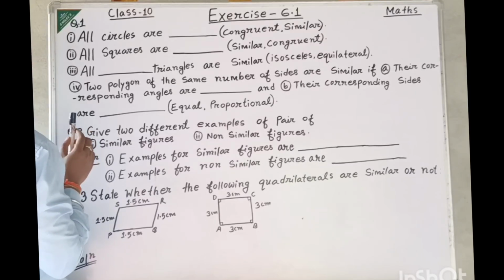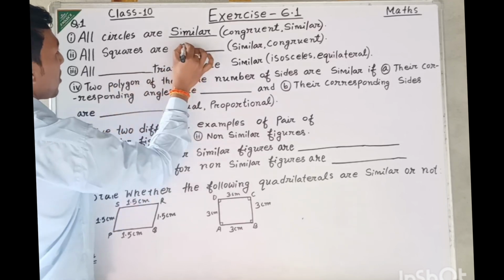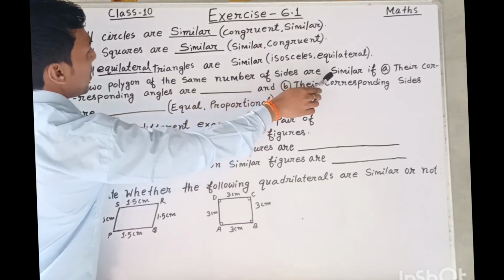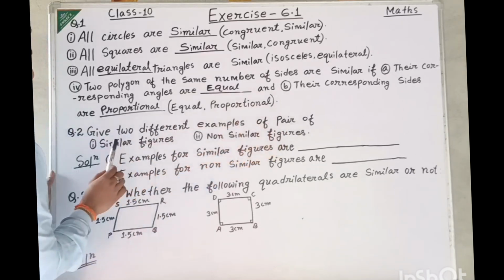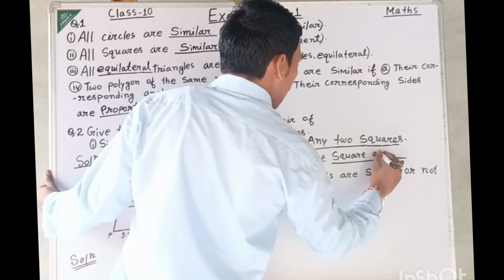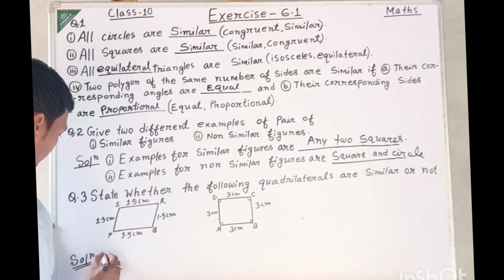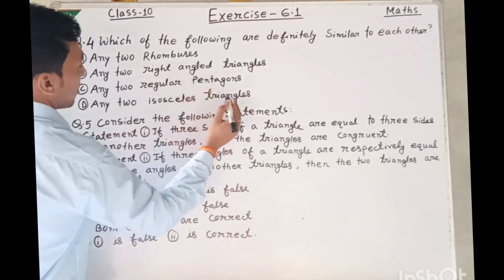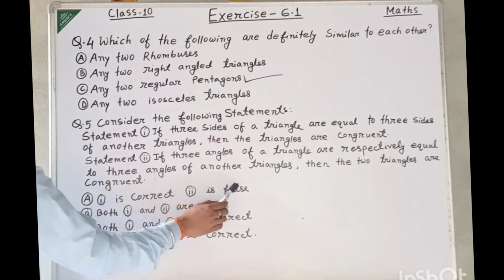Class 10 Maths Ex-6.1 Ncert Book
Class 10 Maths | Triangles Exercise 6.1 | All Questions Solved | New Book 2026–2027

In this video, we solve all questions of Exercise 6.1 from the chapter Triangles for Class 10 Mathematics. This lesson is based on the New Book (2026–2027) syllabus and is useful for CBSE and SEBA students.

📚 Chapter: Triangles
📖 Exercise: 6.1
🎯 Complete Solutions with Easy Explanation
✅ Step-by-Step Method
✅ Exam-Oriented Preparation

krishna-z9n8z